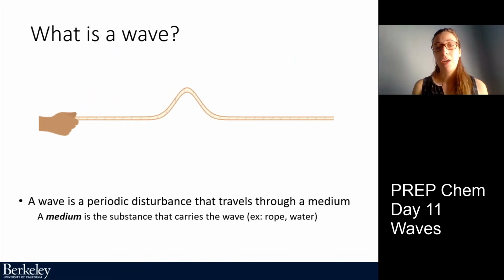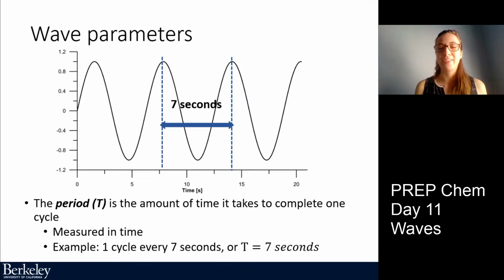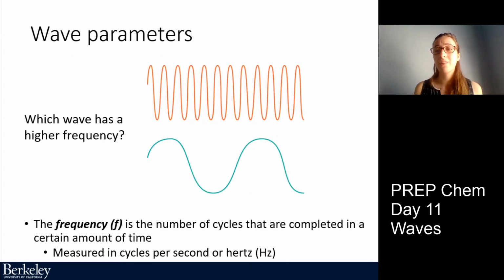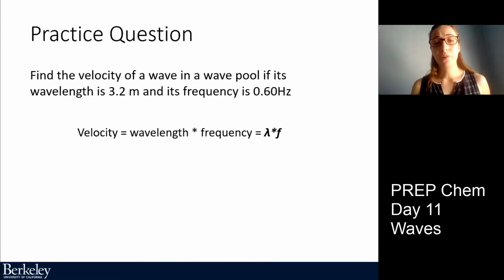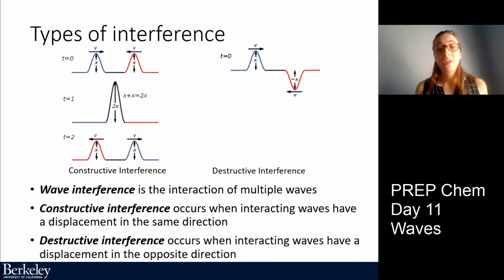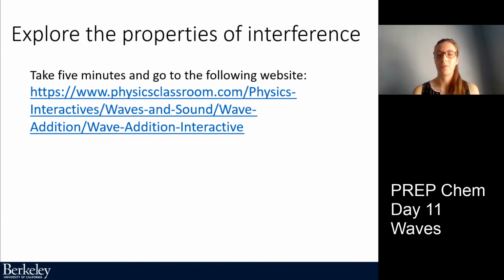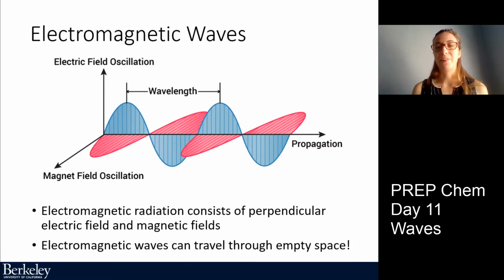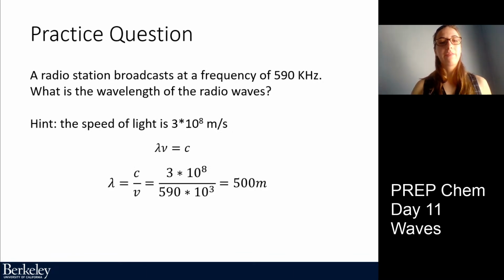PREP Chemistry - Day 11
Intro to Waves